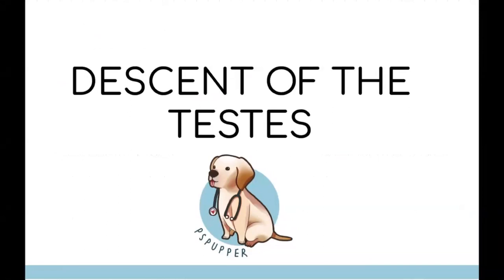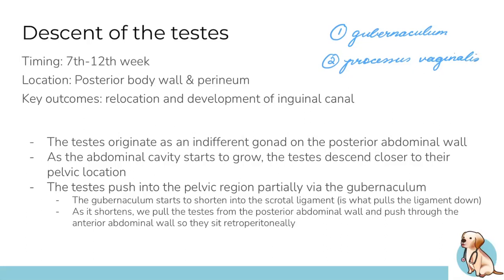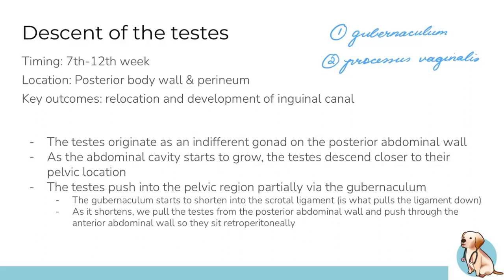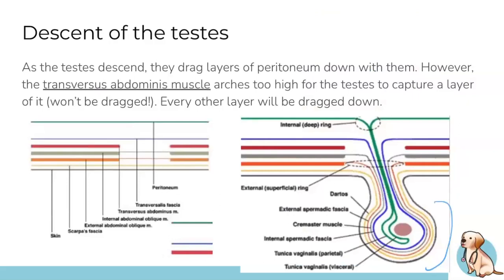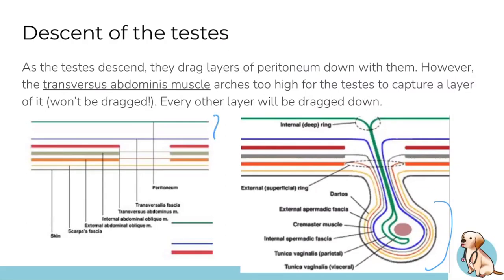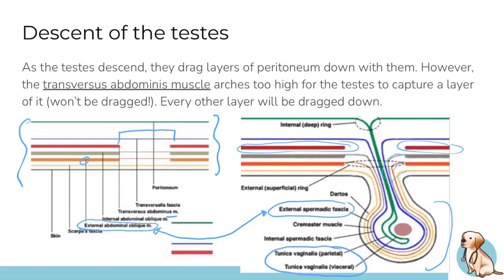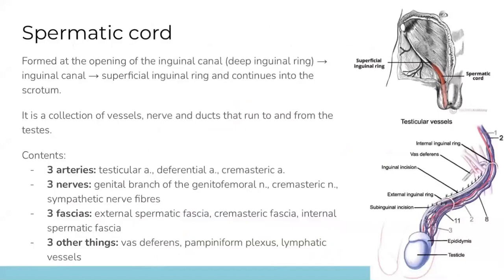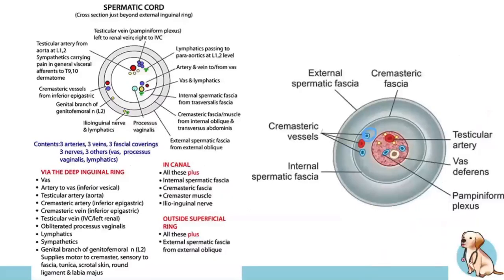Reproductive System Mini-series (Part 1): Descent of the Testes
WELCOME TO REPRO!

What do you mean the testes don't just start and grow in the scrotum? Watch this vid to find out more! We'll also be going through the contents of the spermatic cord at the end too!